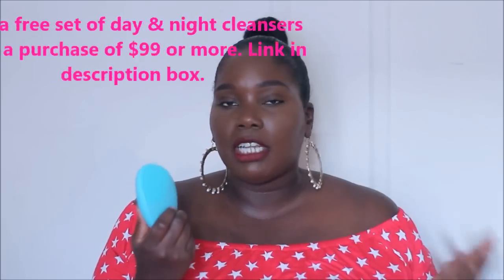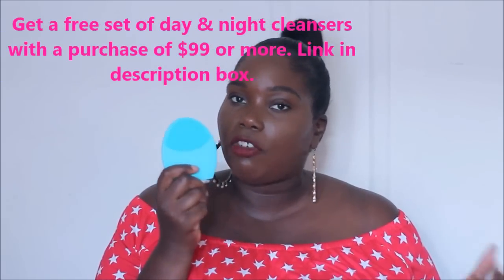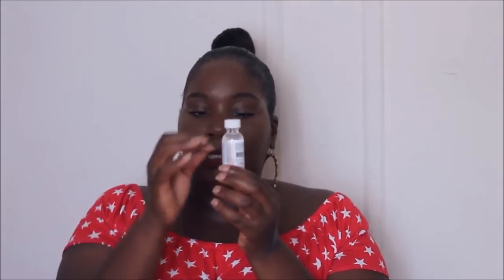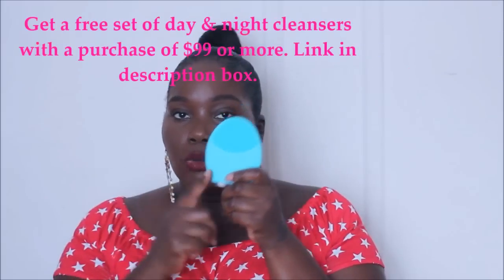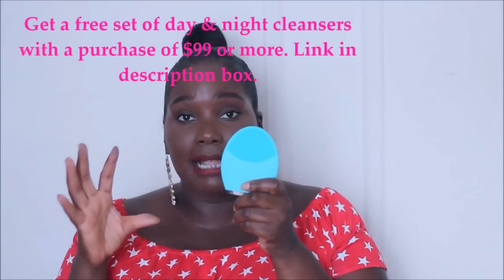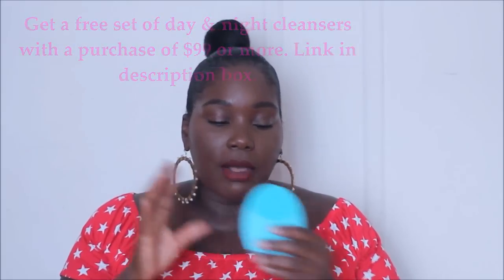Favorite Skincare Products For Oily/Acne Prone Skin/Sponsored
READ BELOW

I collaborated with Foreo to bring you my favorite skincare products for oily/acne prone skin.

Mario Badescu acne cleanser

Dickinsons Toner